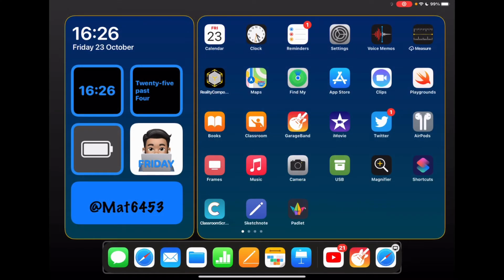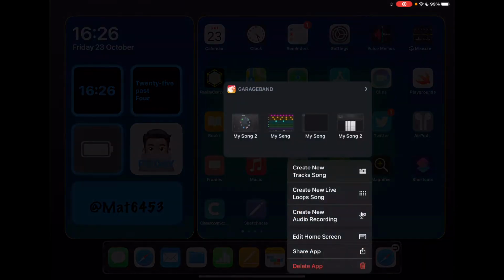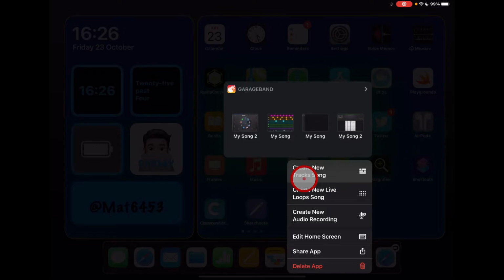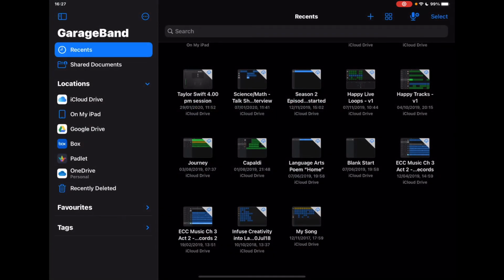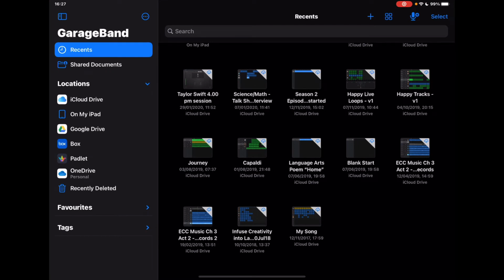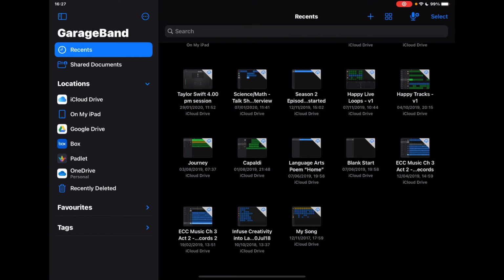GarageBand Tips: What's new in GarageBand (October 2020)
Garageband on iPad gets an update with some nice quick ways to access audio recordings as well as some new Sound Library additions.
Check out what's new here